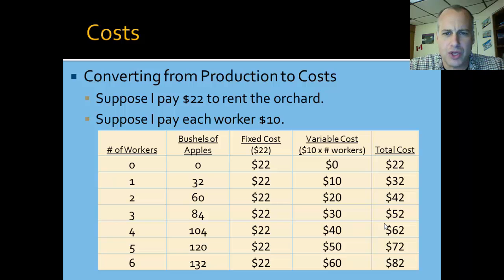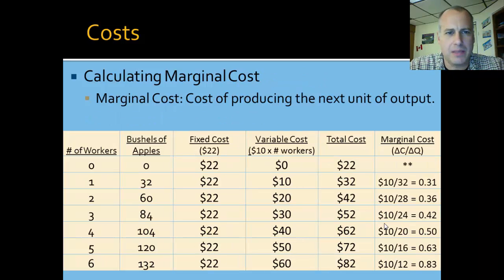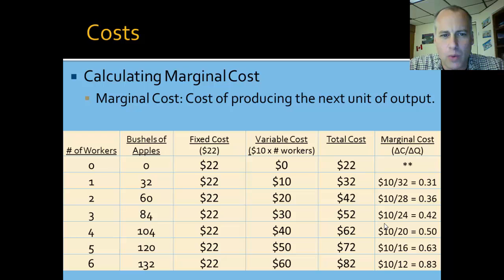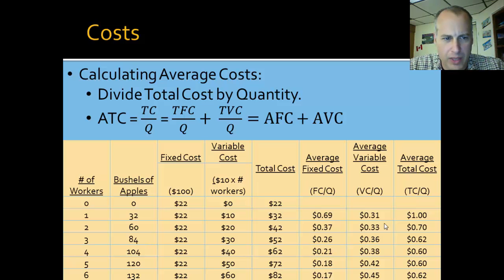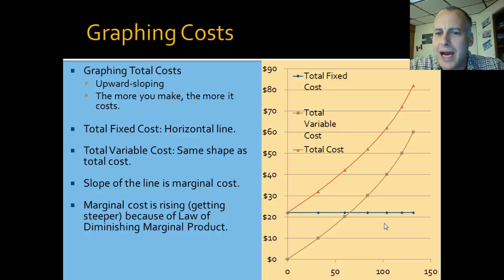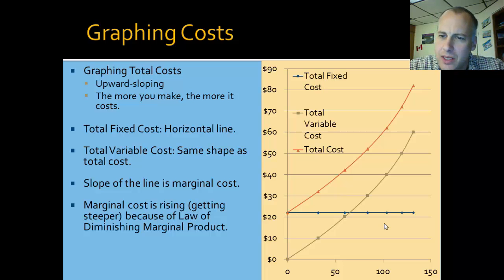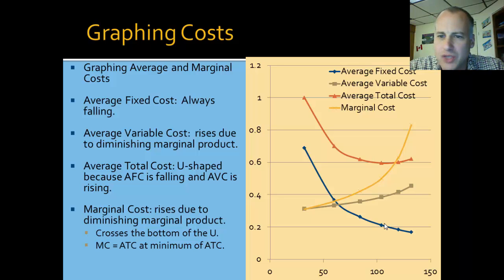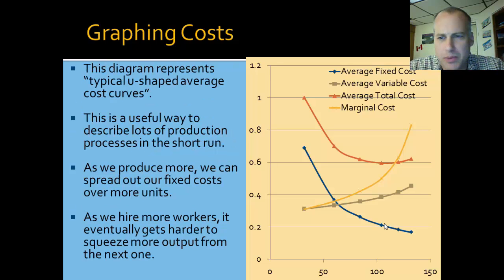NEIU ECON Lecture Series 24 (Part 2): Calculating and Graphing Short Run Costs